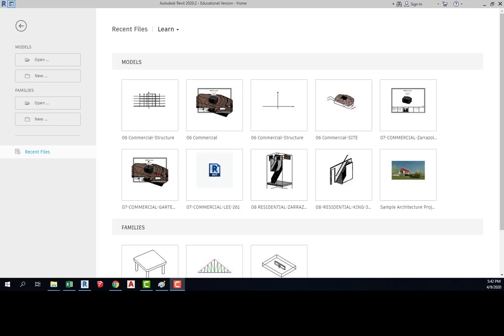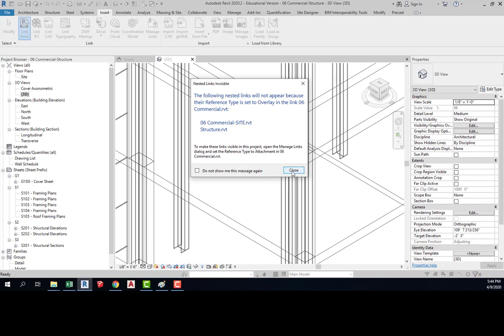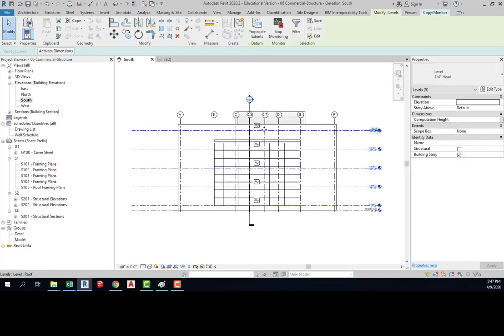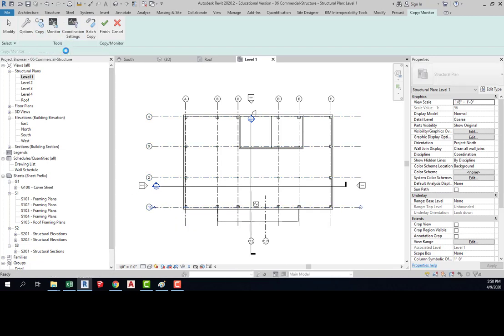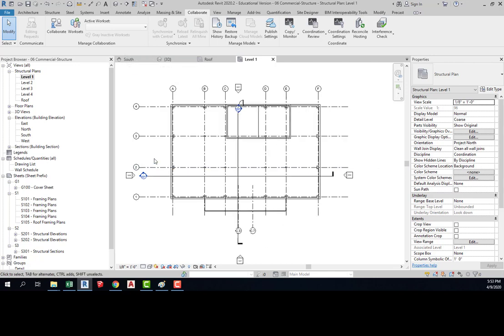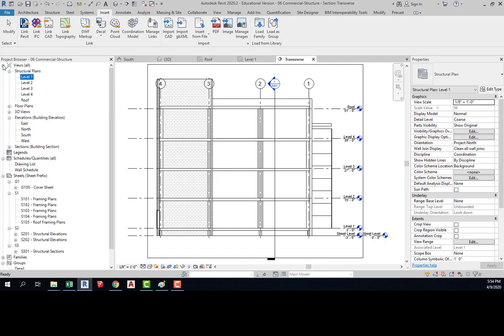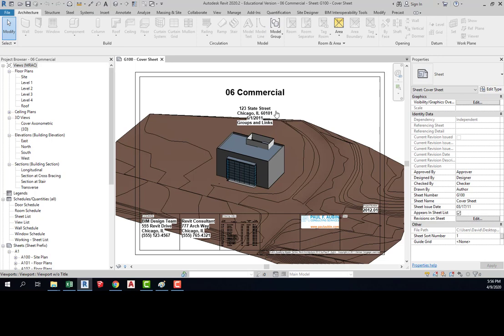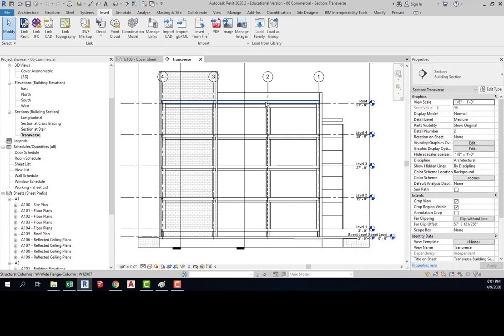up to 306